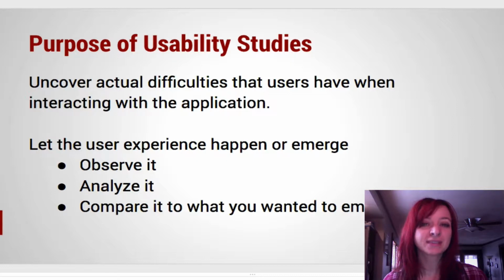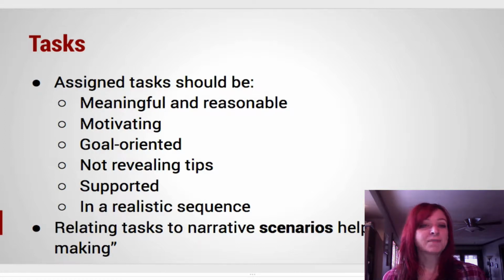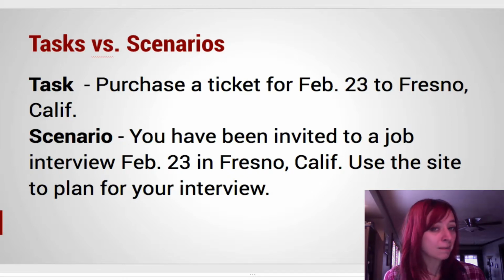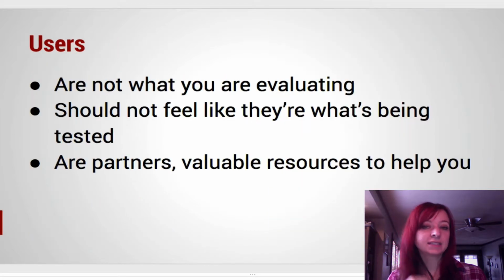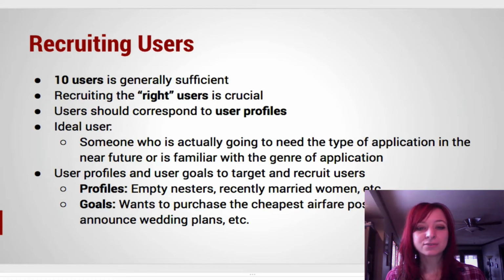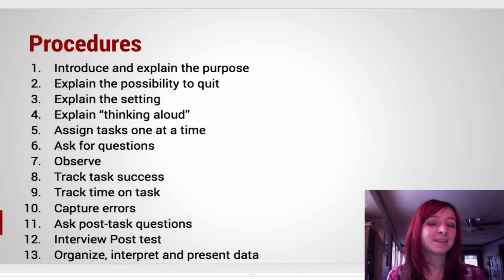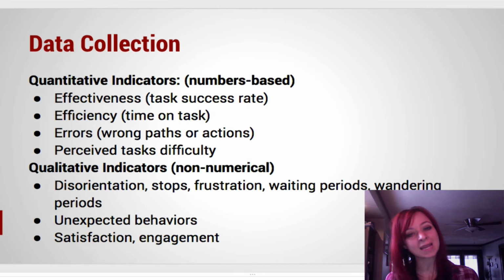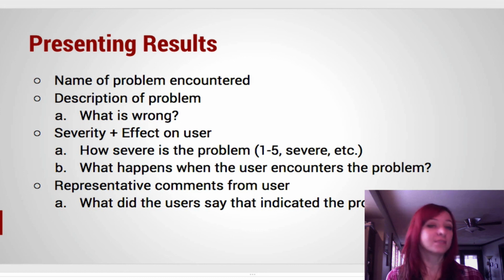201: Usability Studies